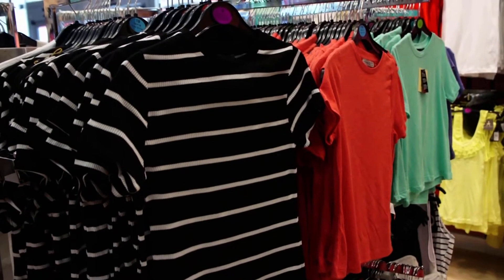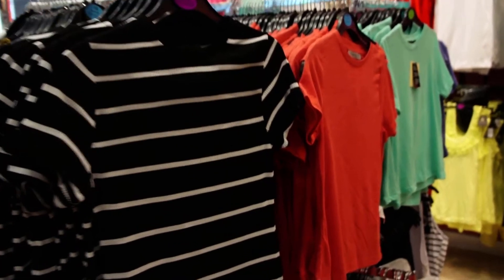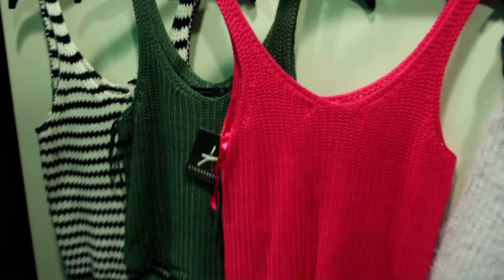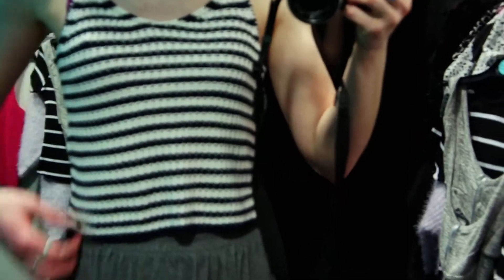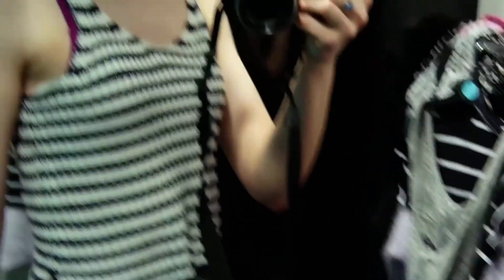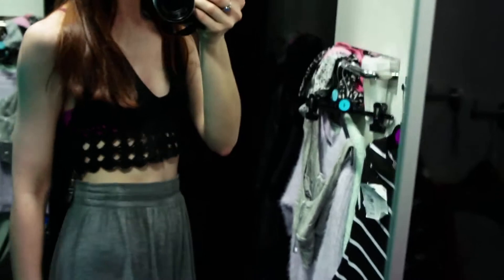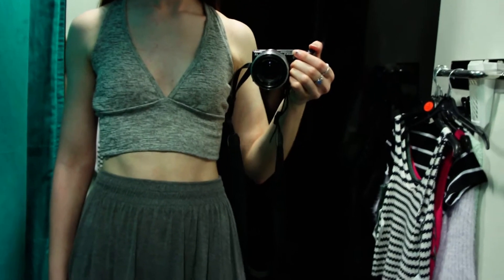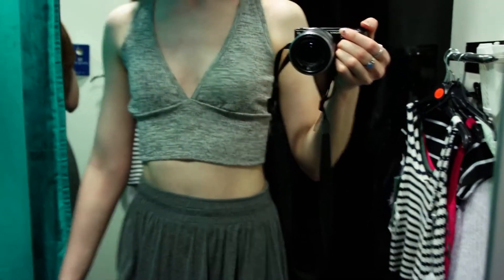Shop with me at Primark ✿ Chelsea Jade Loves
A short and sweet one today guys, watch me do a little shop in Primark in my latest vlog.

Do let me know if you like this type of video and I will get more of them filmed :)